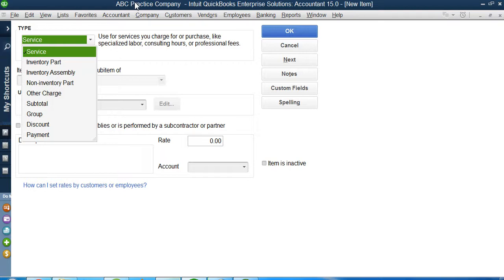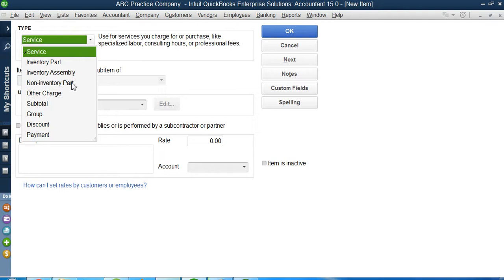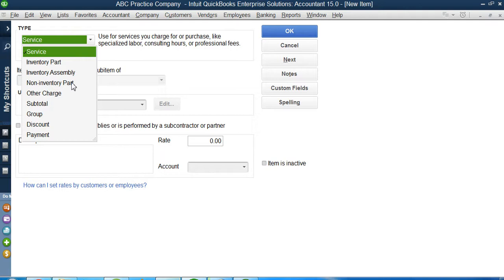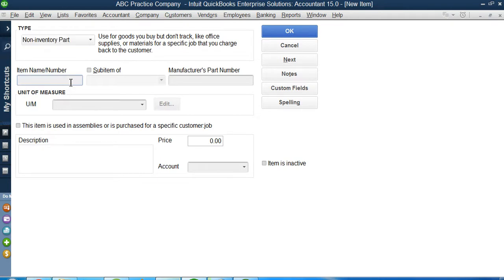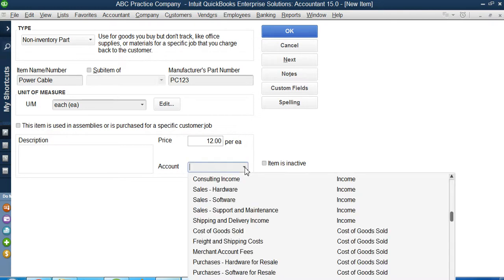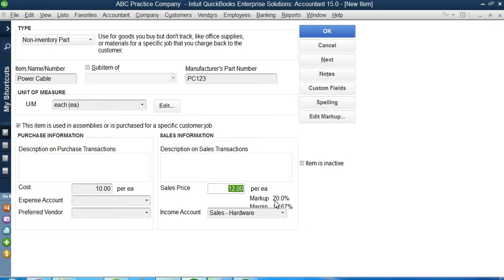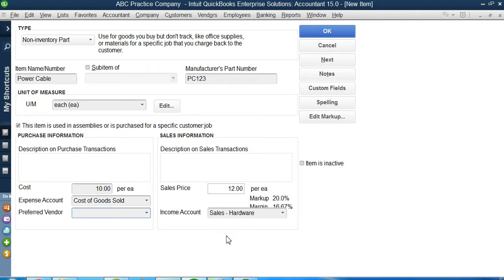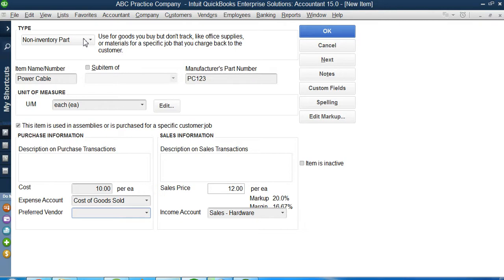11. Creating Non Inventory Part in QuickBooks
This video explains the procedure of Creating Non Inventory Part in QuickBooks